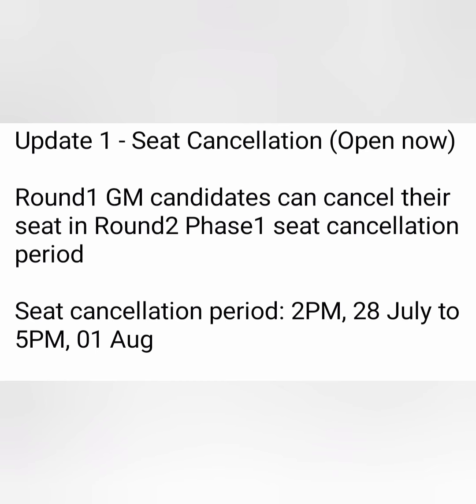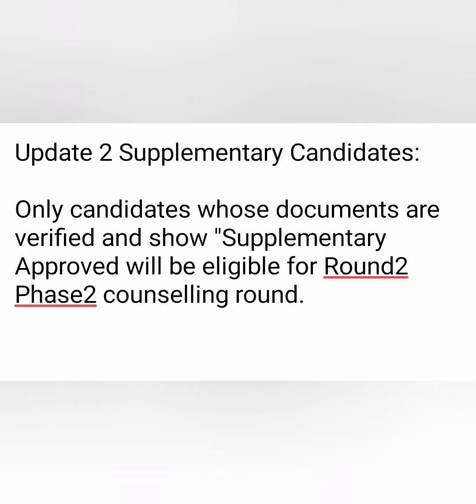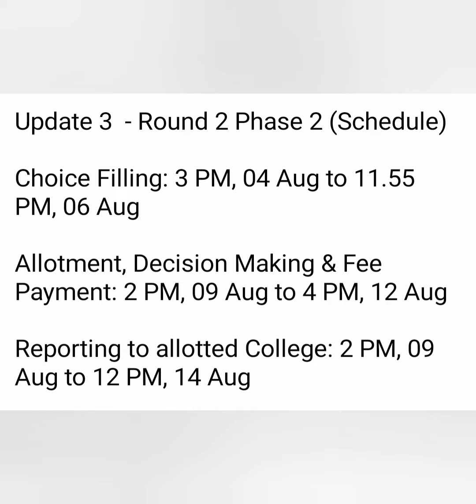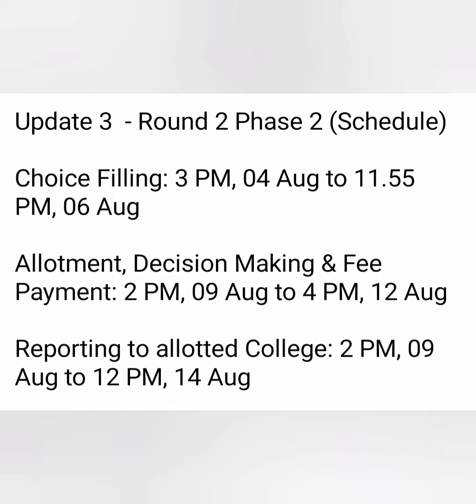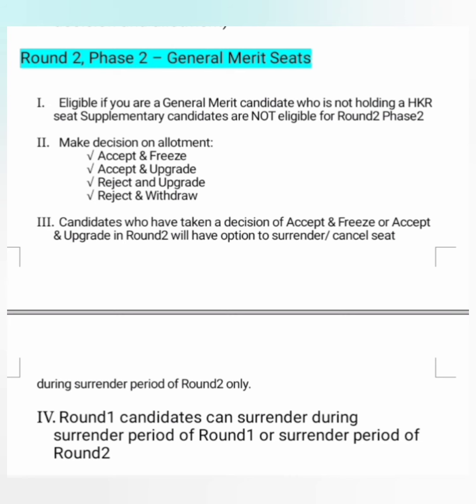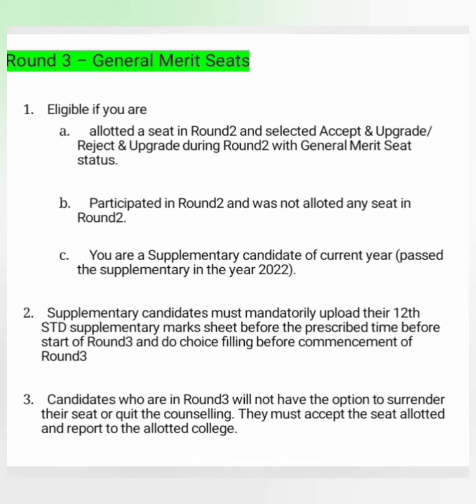Comedk 2024 updates|COMEDK cut off 2024|COMEDK counselling 2024|COMEDK cutoff|Comedk latest updates